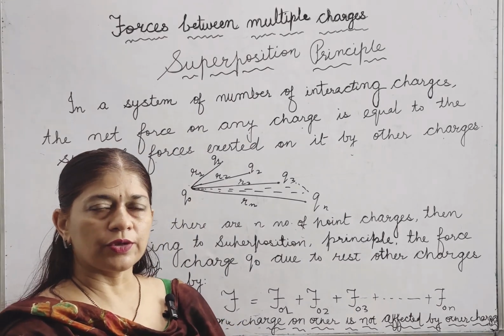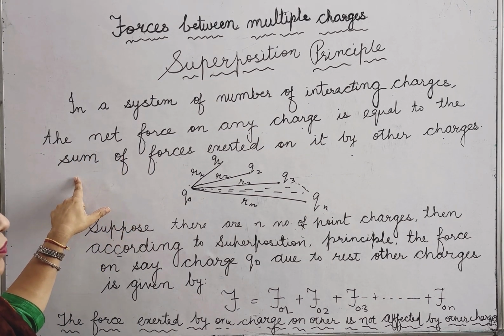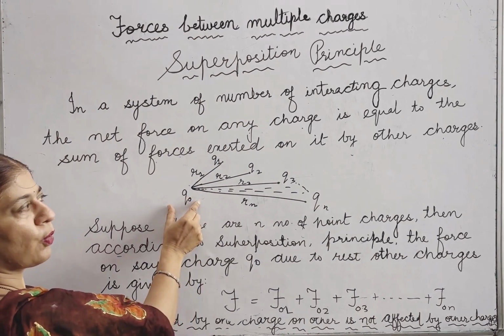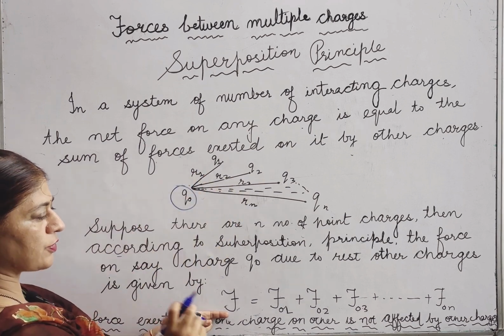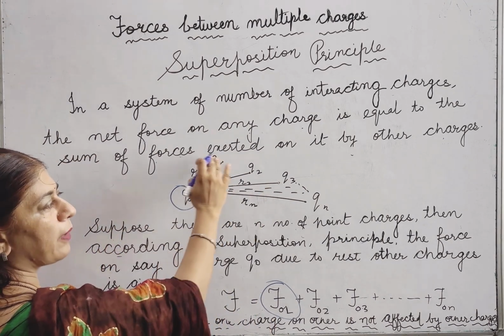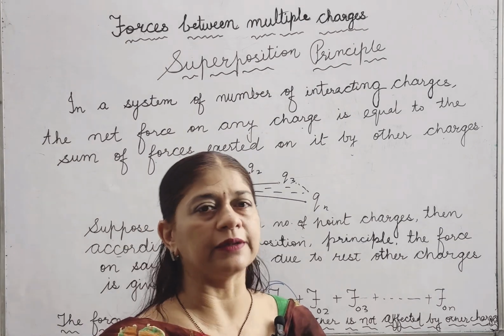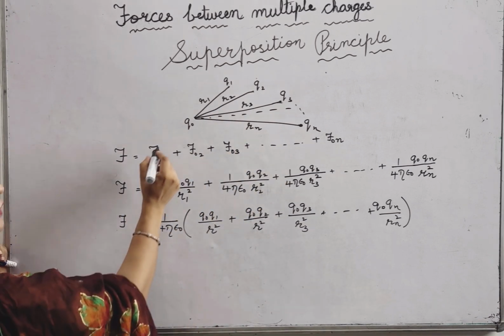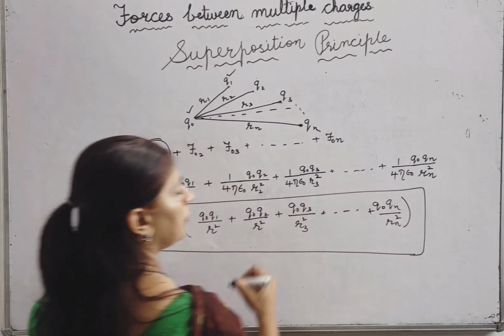Superposition Principle in Electrostatics (English) by Dr. S K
Superposition Principle in Electrostatics
Electrostatics
Coulomb’s law
 Charges
Point charges
Frictional electricity